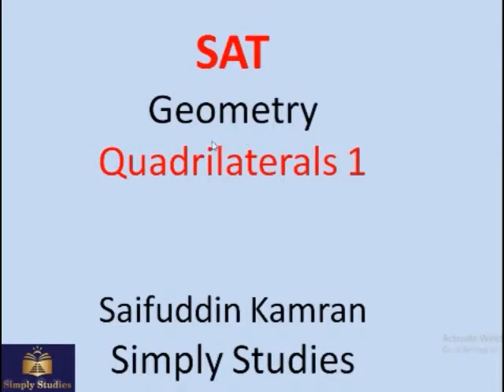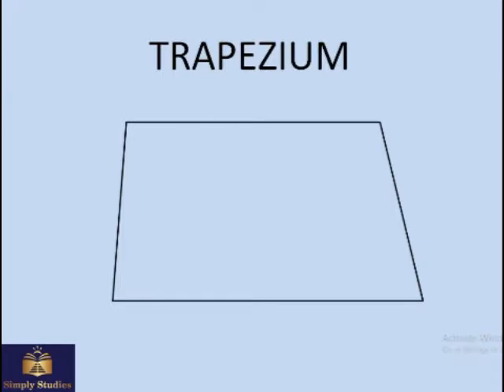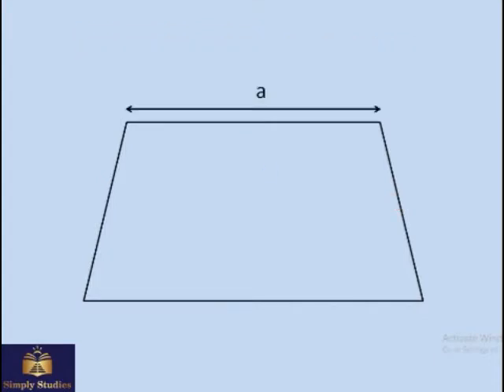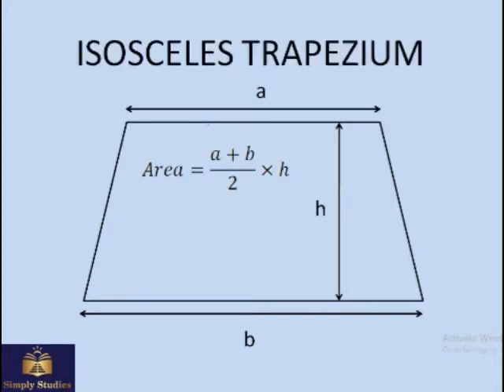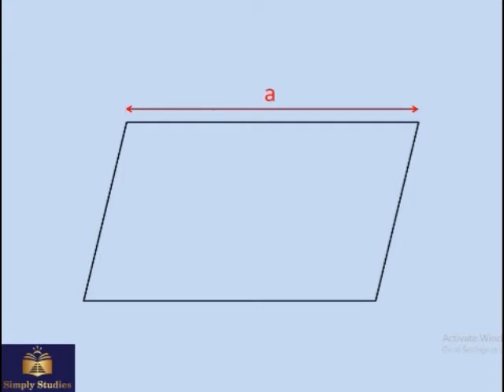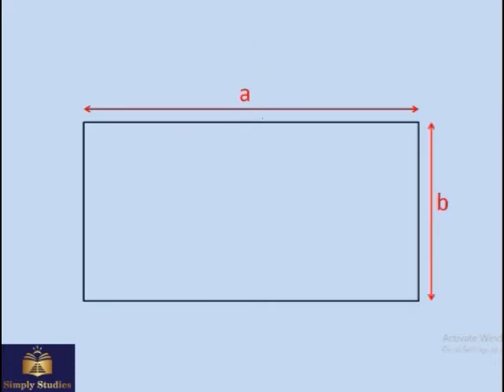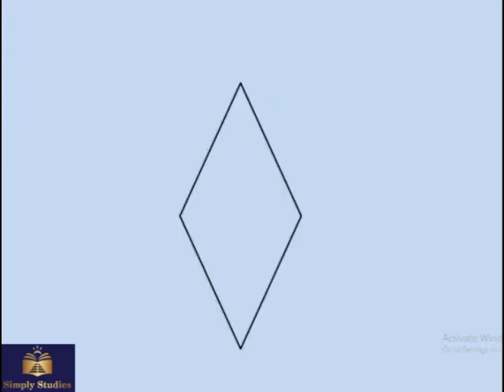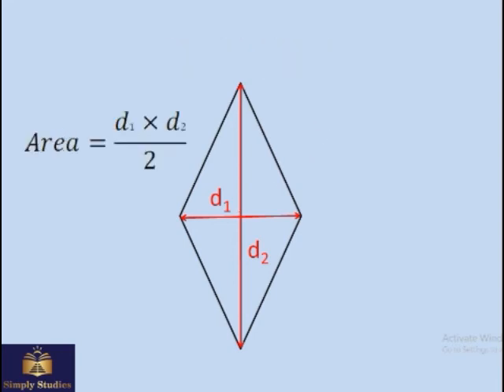SAT Quadrilaterals 1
In the revised SAT, the Math portion has questions as per the following plan:

SAT Math
38 Questions (Calculator) – 55 minutes
20 Questions (No Calculator) – 25 minutes

Heart of Algebra
11 Questions (Calculator)
8 Questions (No Calculator)

1. Algebraic Expressions
2. Linear Equations
3. Inequalities
4. Absolute Value
5. Functions
6. Interpreting Equations
7. Graphic Equations and Inequalities
8. Higher Order Thinking

17 Questions (Calculator)
1. Computation
2. Ratio and Proportion
3. Average
4. Sets and Venn Diagram
5. Profit and Loss
6. Percents
7. Interest and Compounding
8. Speed/Rime, Distance
9. Probability
10. Time and Work
11. Mixtures
12. Logarithms
13. Arithmetic Mean
14. Median
15. Data Analysis
a. Table
b. Bar Diagram
c. Histogram
d. Line Graph
e. Pie Chart
f. Estimation of Trend
16. Higher Order Thinking

Passport to Advanced Math
7 Questions (Calculator)
9 Questions (No Calculator)

1. Quadratic Equations
2. Inequalities
3. Functions and graphs of functions

Advanced Topics in Math
3 Questions (Calculator)
3 Questions (No Calculator)

1. Geometry
a. Lines
b. Angles
c. Triangles
d. Polygons
e. Quadrilaterals
f. Circles
g. 3D Geometry
h. Co-ordinate Geometry
2. Complex Numbers
3. Trigonometry

In this video, we will learn about quadrilaterals.